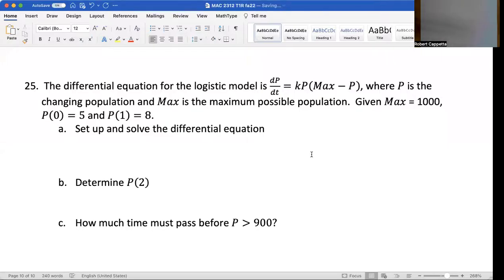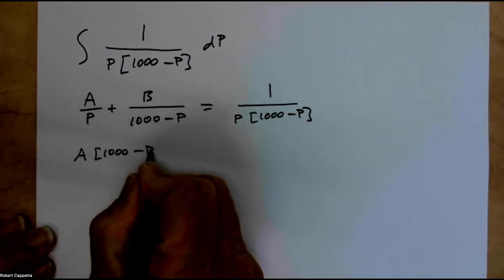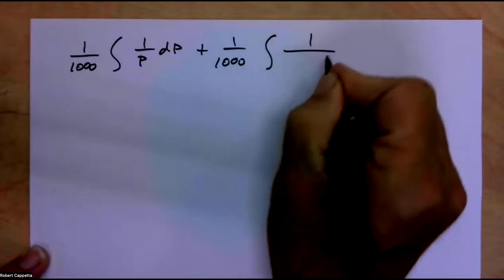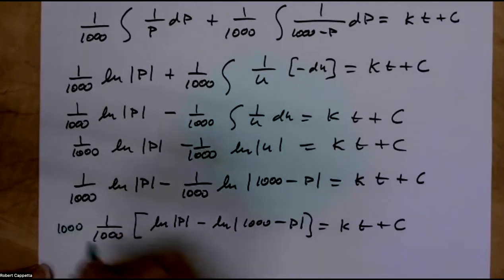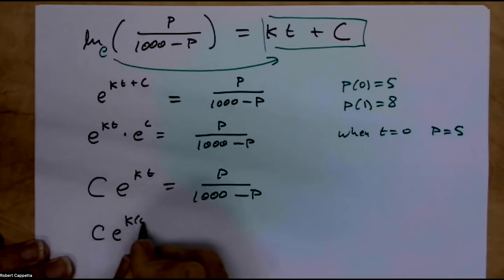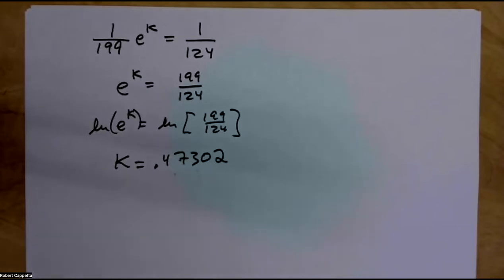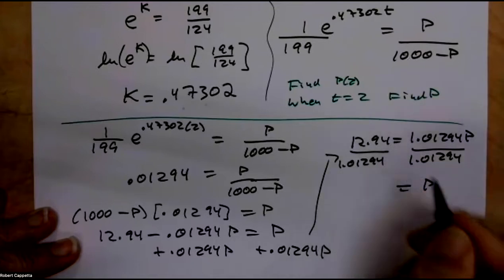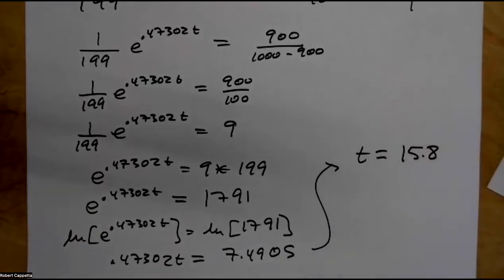Differential Equations Logistic